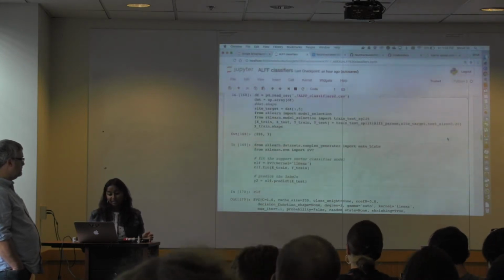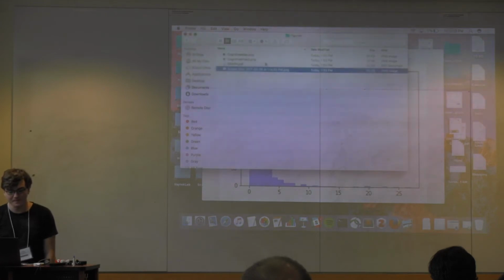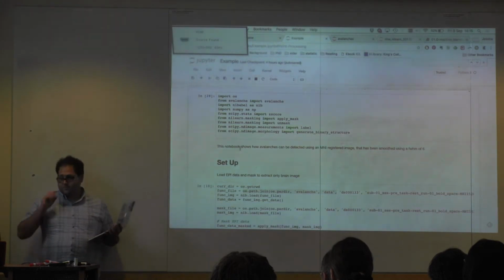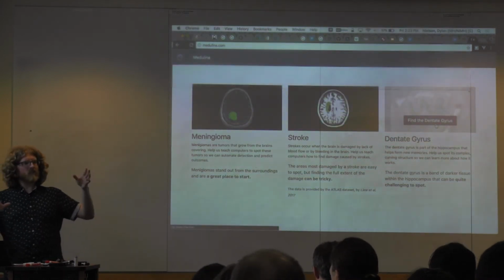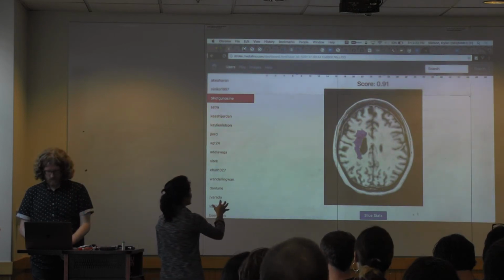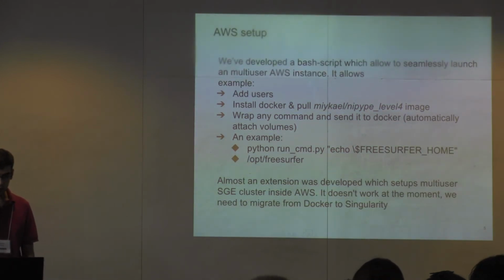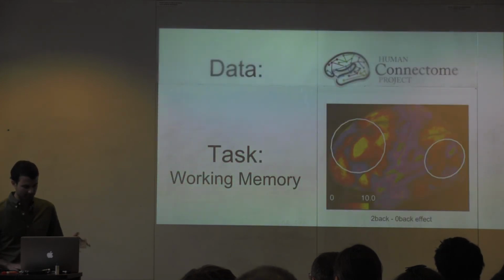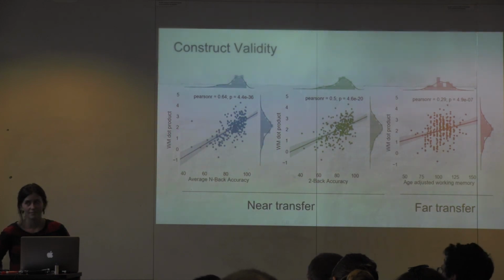Neurohackweek: Project presentations (part 1 of 2)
As part of the 2017 Neurohackweek Summer Institute in Neuroimaging and Data Science, participants presented their projects (for descriptions, see also